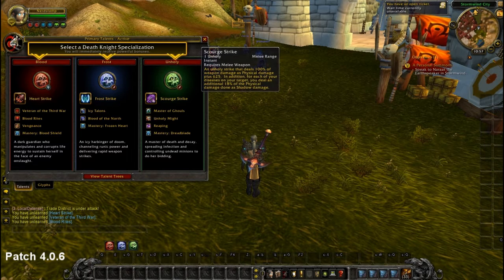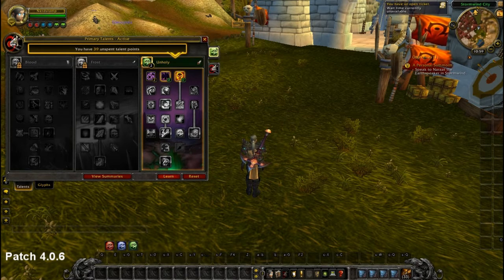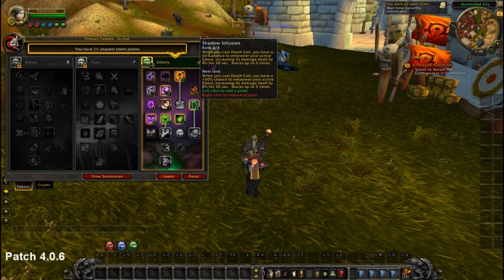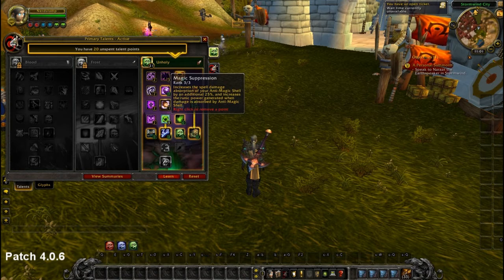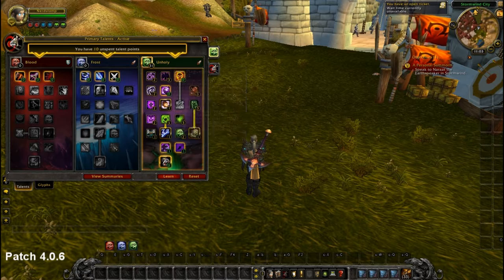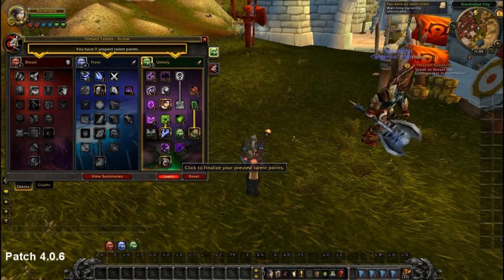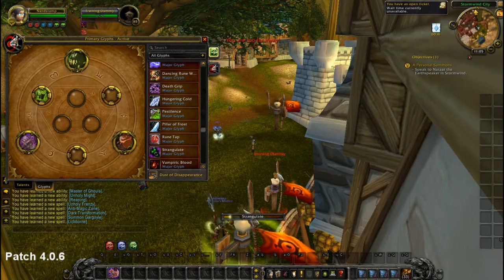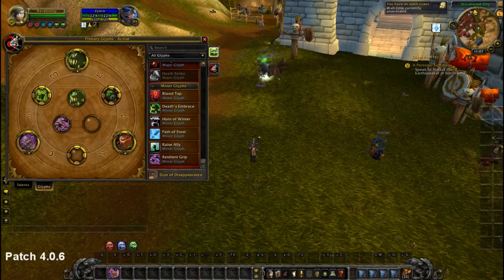WoW - Unholy Guide